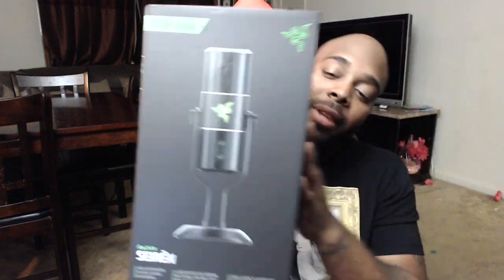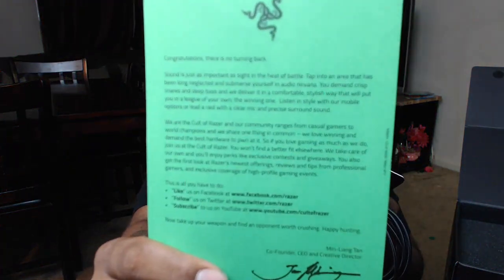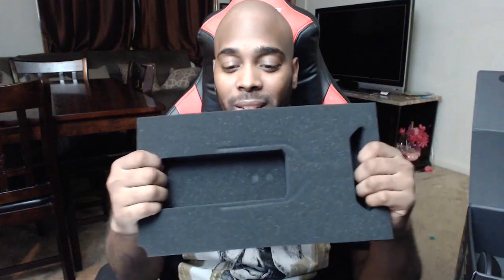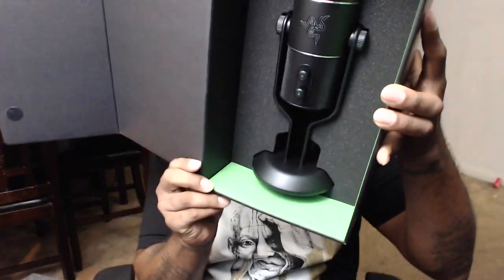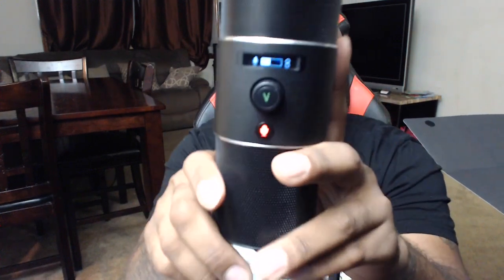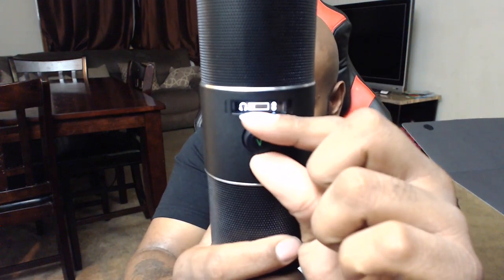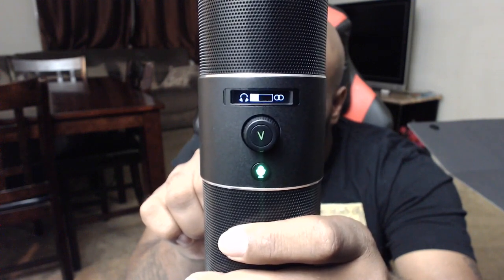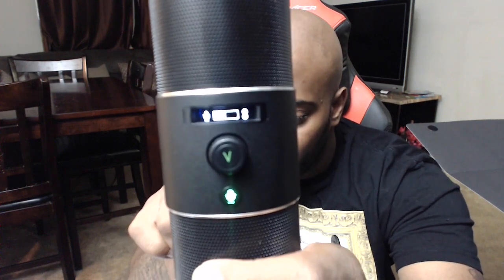RAZER SEIREN MICROPHONE UNBOXING REVIEW (MAC SETUP) | iPodKingCarter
RAZER SEIREN UNBOXING & MIC TEST WITH A MACBOOK PRO!